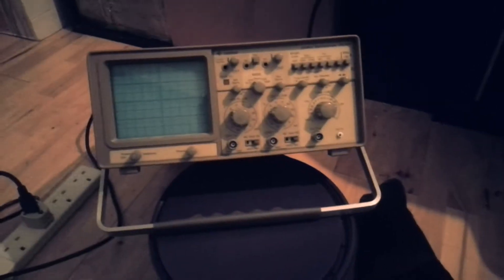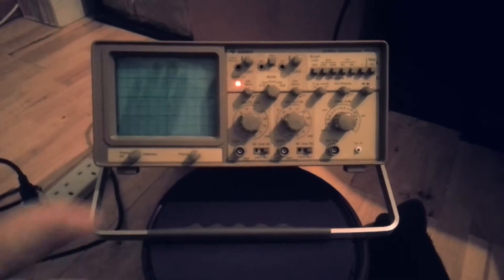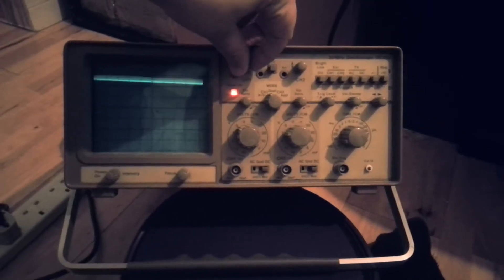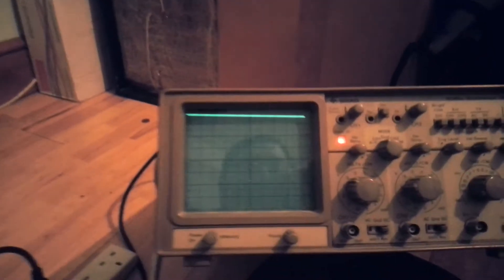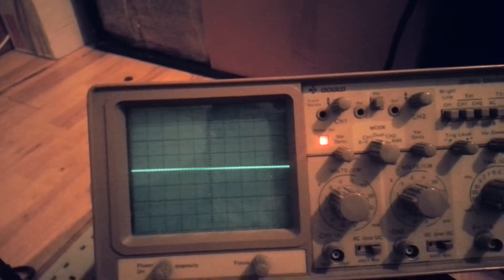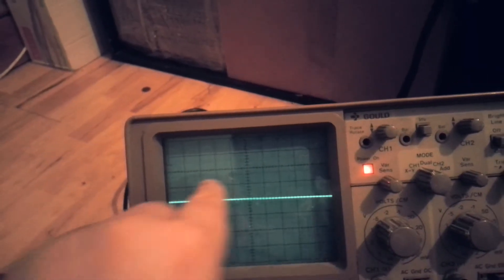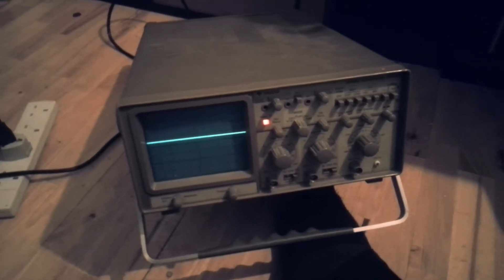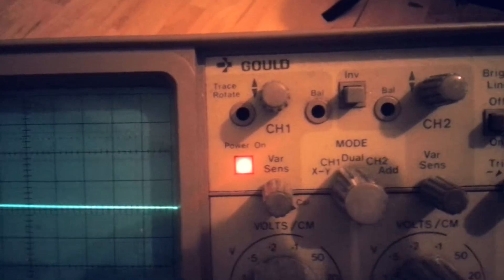My broken oscilloscope repair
Soo... My scope was broken by an idiot taxi driver..
Pictures here of how bad the trace was when I received it back from the driver.